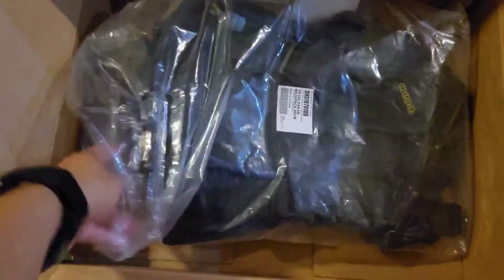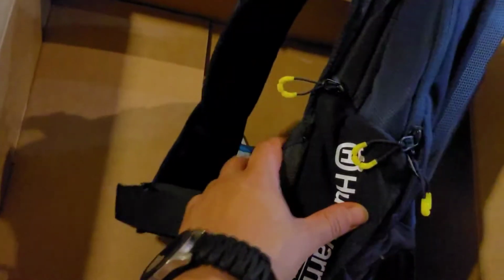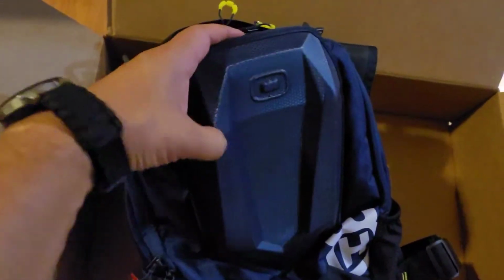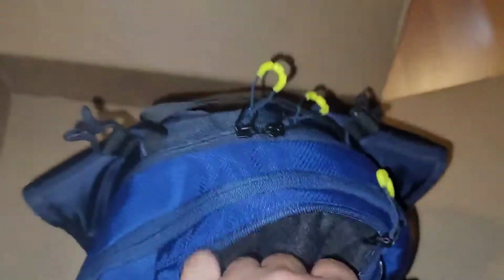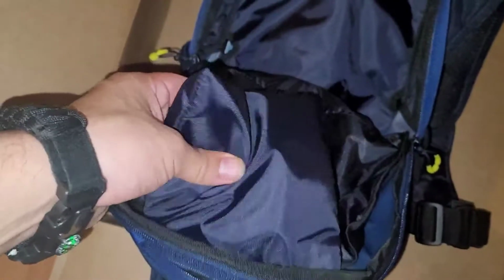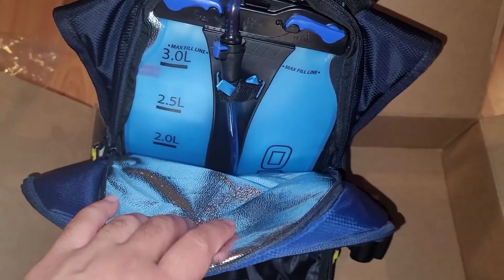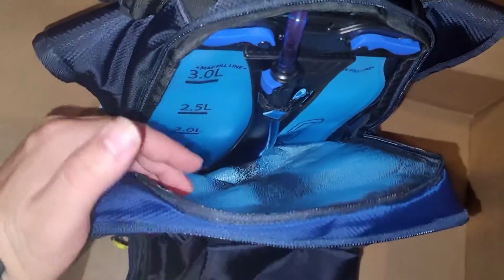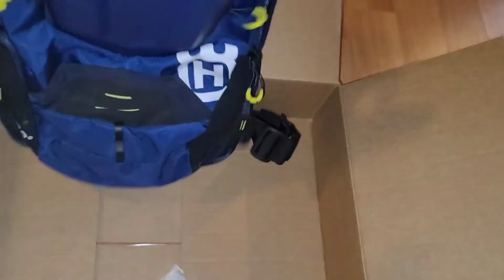OGIO DAKAR 3L HYDRATION PACK UNBOXING (HUSQVARNA EDITION)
Description from revzilla:
The OGIO Dakar 3L Hydration Pack is the perfect blend of style, storage capacity and hydration bladder size for a day trip of hitting the back roads on your sport bike. The molded angular shell and mini honeycomb rip stop fabric will look right at home when paired with your two-wheeled missile. A centrally fastening shoulder harness system will keep the bag planted firmly on your back even when you're moving from side to side like Rossi in a Mugello chicane. 100 ounces of H2O keeps your mind cool while you're sinking gobs of heat into your poor tires.

Features:
Insulated bladder compartment
150D TPE backed mini honeycomb rip stop
420HD oxford nylon with PU backing
100oz (3 liter) OGIO bladder made from BPA-free polyurethane film protected by Microban antimicrobial technology
Fully adjustable chest harness system
17.5” H x 10” W x 8” D